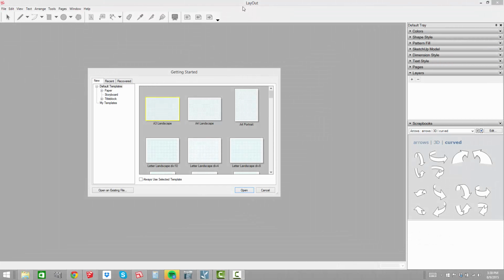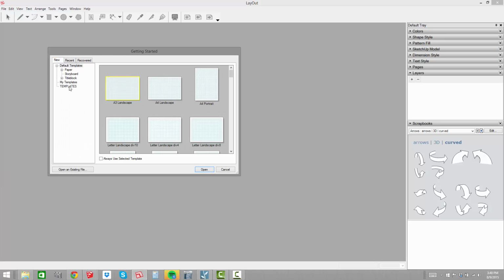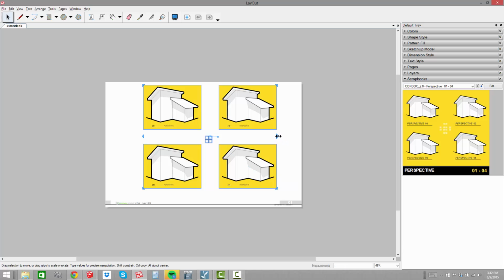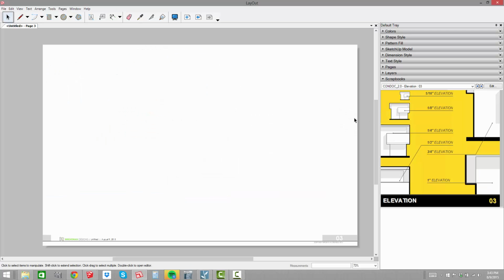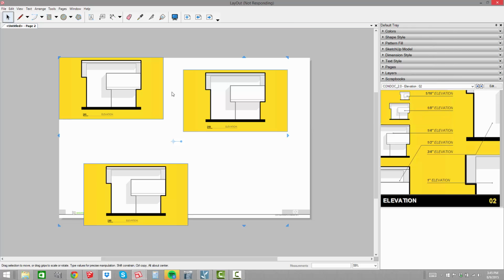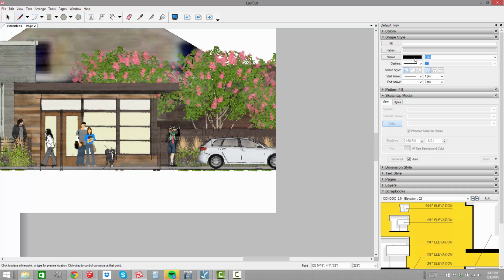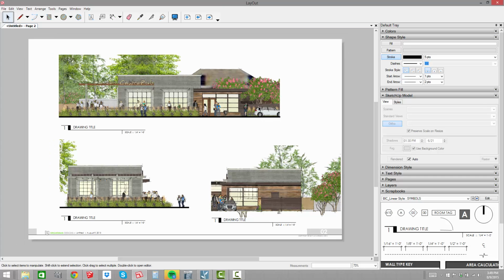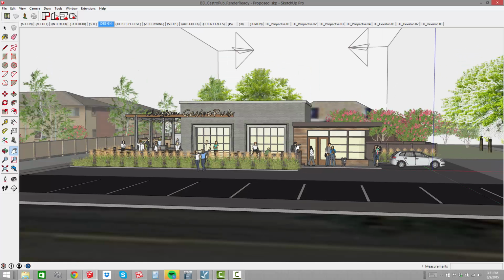05 SketchUp Model Types Tutorial: Design Presentation Packet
Part 5 of the Brightman Designs Model Types SketchUp Tutorial Series. This session explores how to transition your RenderReady model into Layout as part of building an organized design packet.